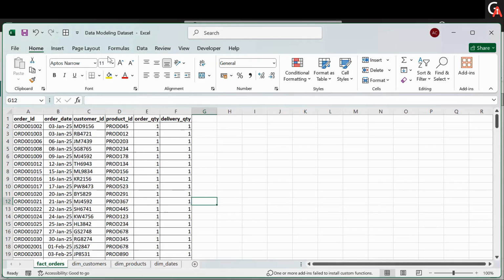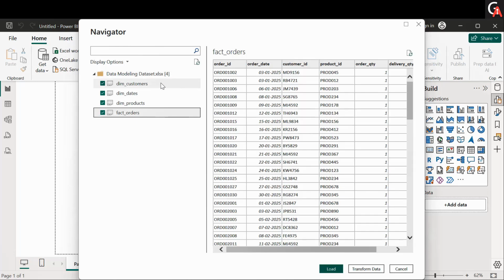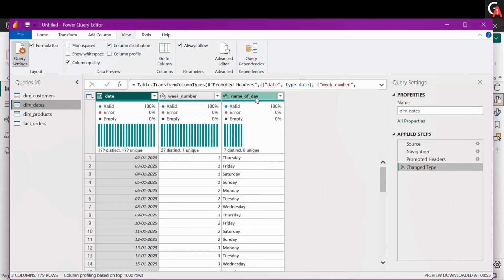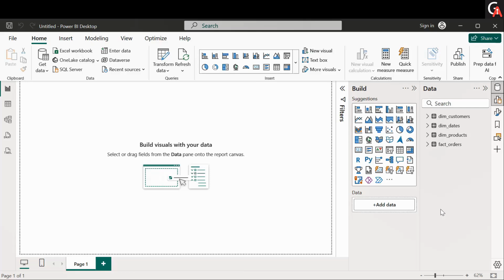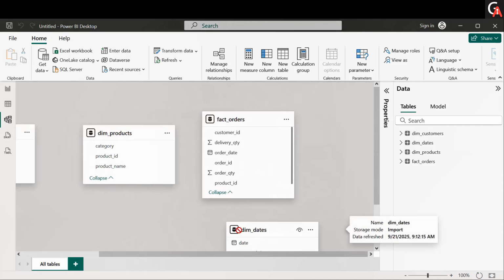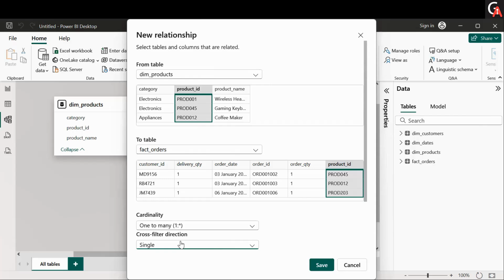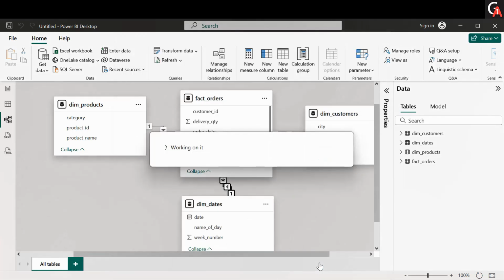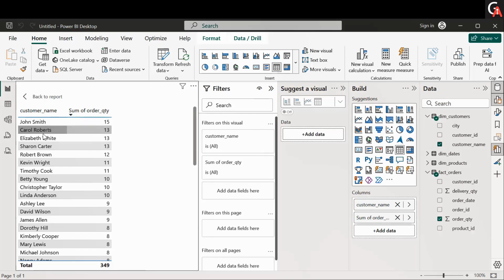Power BI Star Schema Data Modeling | Practical Demo (Tutorial 14)